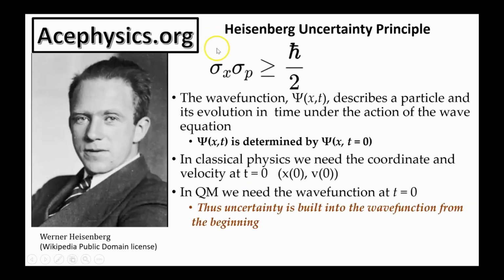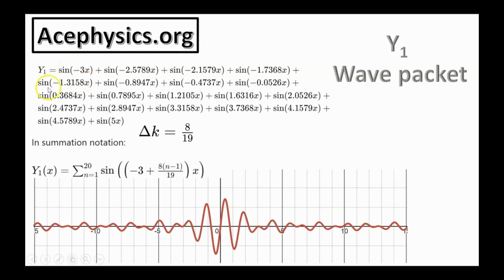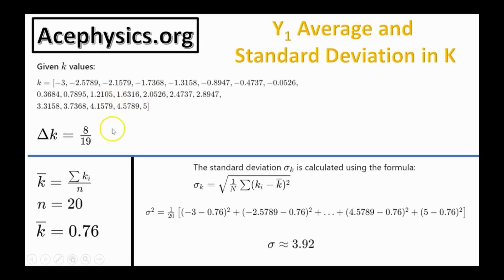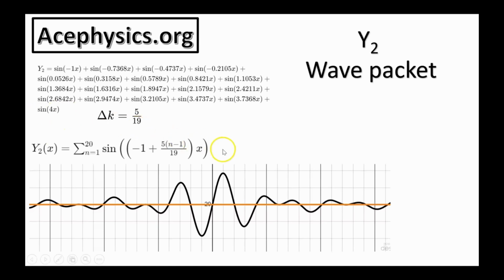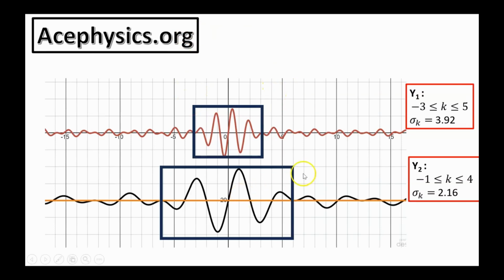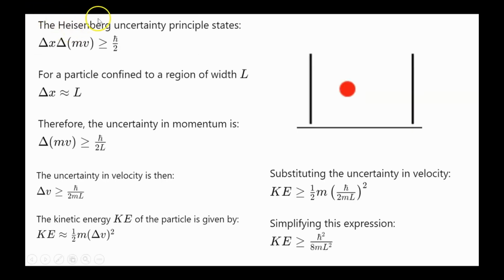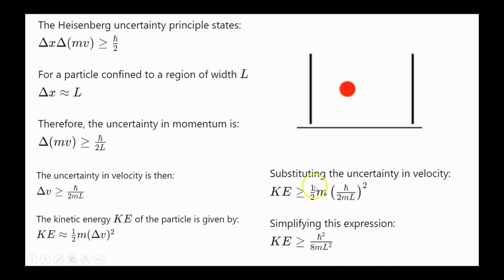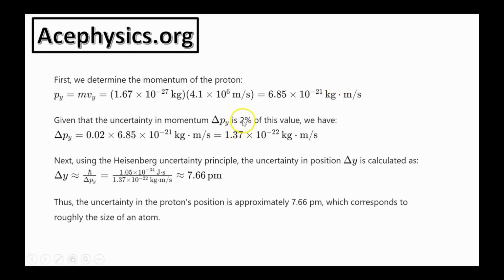Quantum Mechanics Made Easy Heisenberg Uncertainty